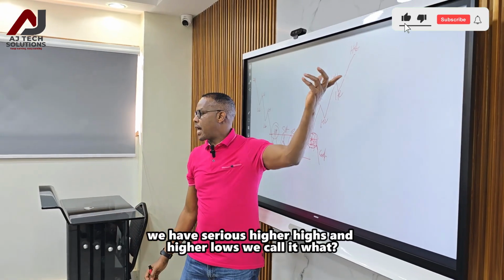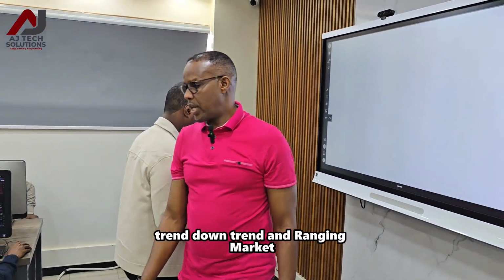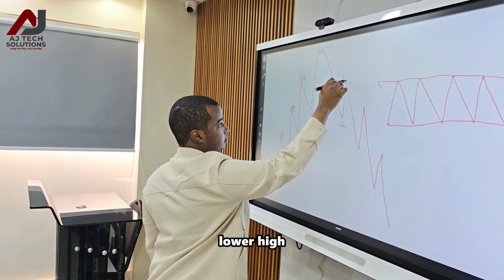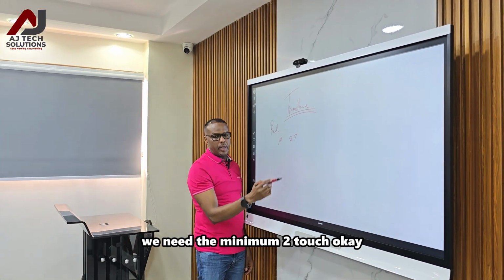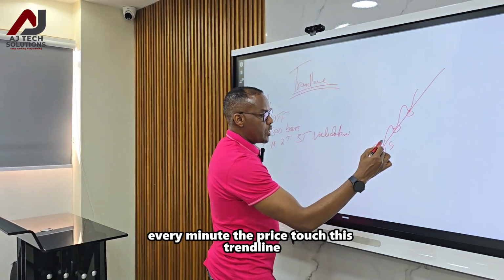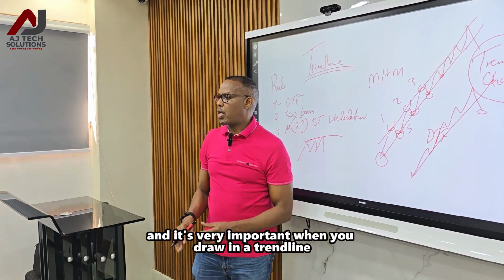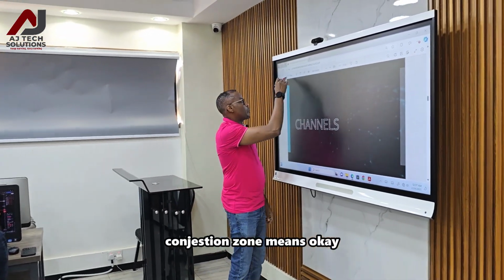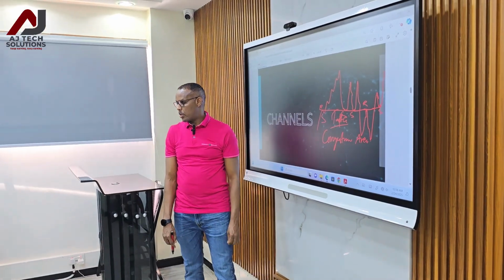How MARKET TREND & TRENDLINES Can SIGNIFICANTLY Improve your Trading.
In this video snippet, the teacher shares wisdom nuggets on how to capitalize on market trends and how to draw trendlines.

For the Full 2hr Lecture, Reach out and sign up for our masterclass to learn more in the crypto, forex and stock trading space.

Classes are available both online and offline.
We Are located In Nairobi, Kimathi Street, Lyric House, 6th Floor.

NOTICE! NOTICE! NOTICE!
The content provided in this video is for educational and informational purposes only and does not constitute financial, investment, or trading advice. AJ Tech Solutions and its representatives are not licensed financial advisors and do not guarantee any specific outcomes or profits. Trading in the financial markets involves risk and may not be suitable for all individuals. Always conduct your own research and consult with a licensed financial professional before making any investment decisions. Past performance is not indicative of future results. AJ Tech Solutions is not responsible for any losses incurred as a result of using the information presented in this video.